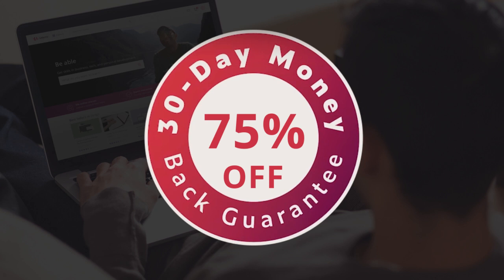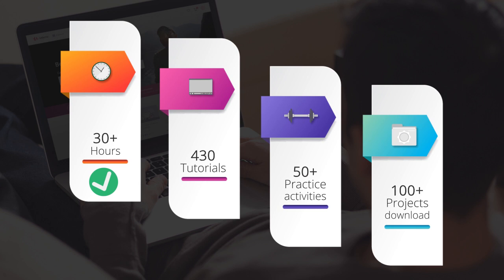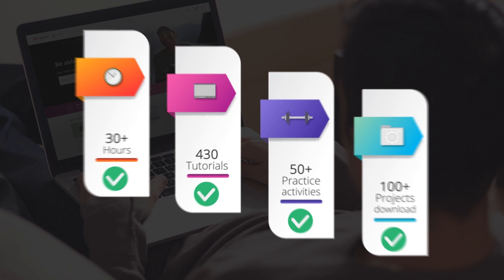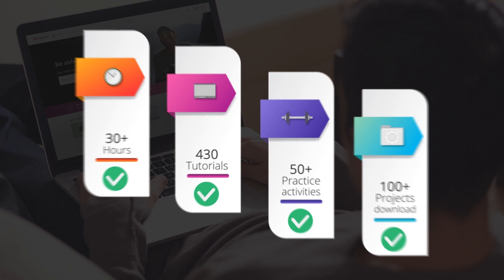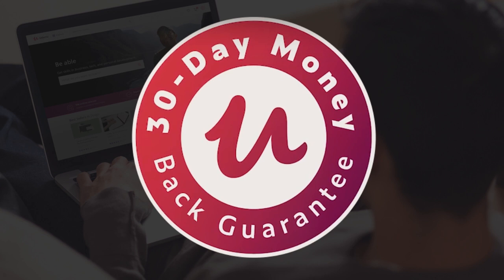Complete After Effects CC Course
Learn After Effects with easy to follow tutorials.
for more courses in Video Editing, Motion Graphics, Visual Effects, Graphic design and more...